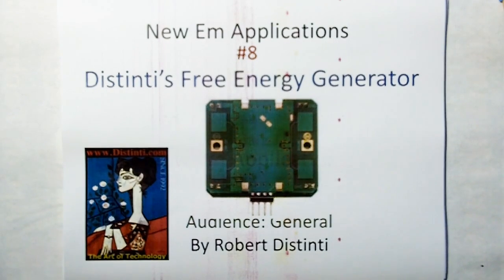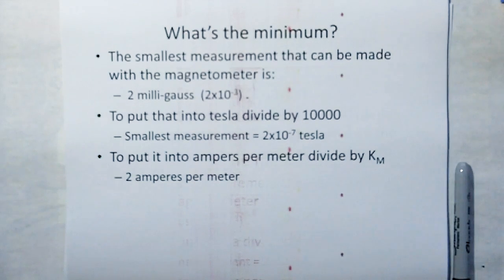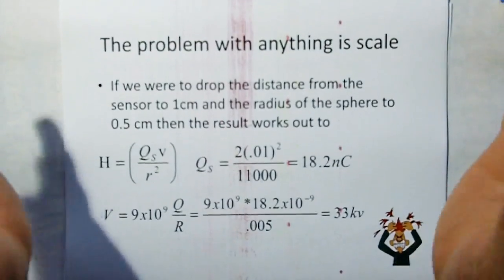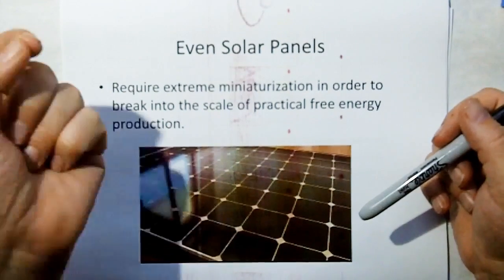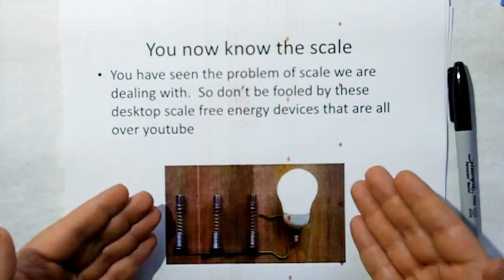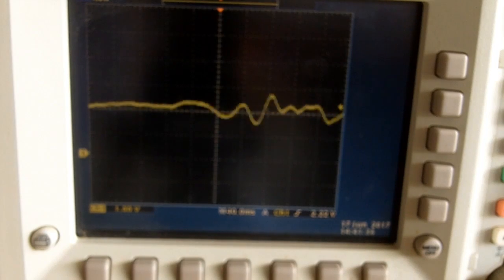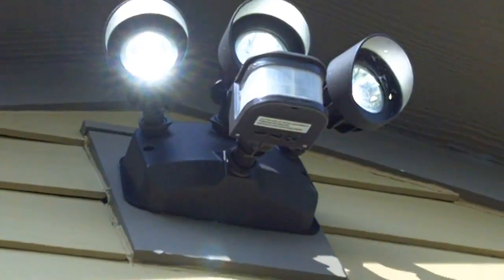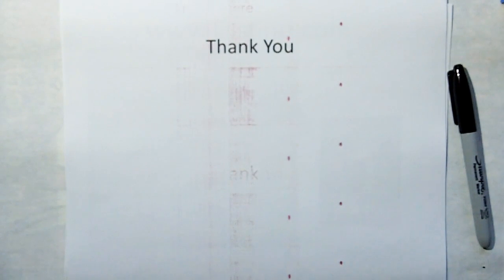NEMA008: The Free Energy Ether Turbine / Starship propulsion project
Distinti introduces the project to develop a power generating turbine that is activated by the Earthward fall of Ether.  This device can reciprocally act as a starship propulsion system.